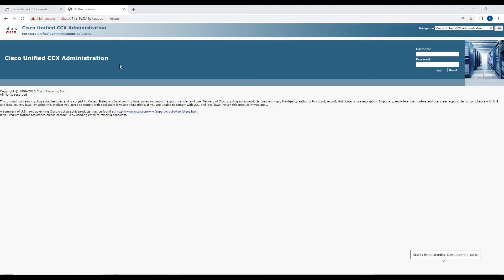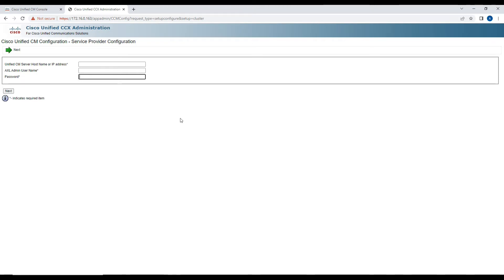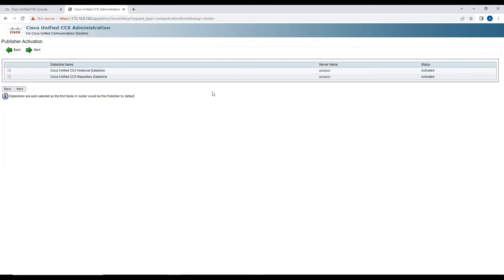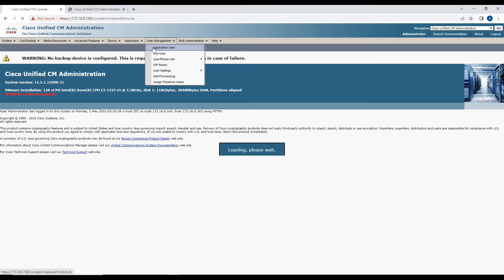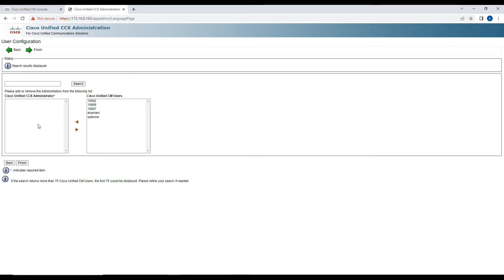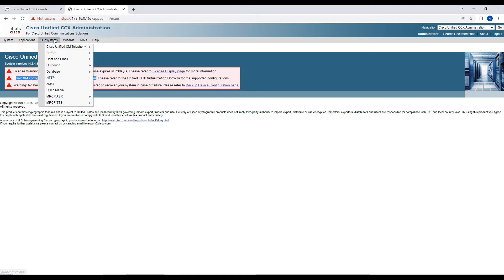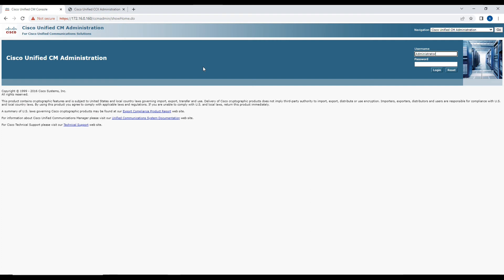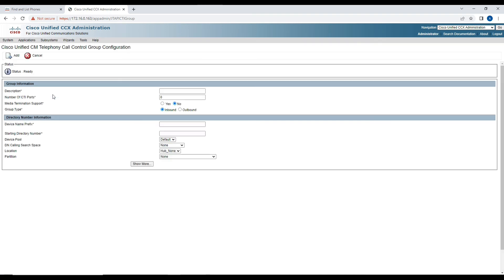CUCM Integration with UCCX | Cisco Contact Center Express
This video will focus on integrating UCCX with CUCM.

Here is the step by step blog on CUCM integration with Cisco UCCX.

CUCM lab
VOIP Lab
Cisco
CUCM 12.5
Call Manager 12.5
CUCM 11.5
cucm licensing
Cisco UC
Cisco Unified Communications
Callmanager
Collaboration
call manager
cisco collaboration
CUCM
CMS
VOIP
Azure
Microsoft
SSO
SingleSignOn
SAML
LDAP
LDAPS
SecureLDAP
CUCMSecureLDAP
SIP
SIPIntegration
SIP Integration
softphone client
multiple softphone client
dial back
dialback
uccx integration
cucm uccx integration
ccx integration
uccx

recording
ivr
ivrs
ivr recording
voice recording
audio recording